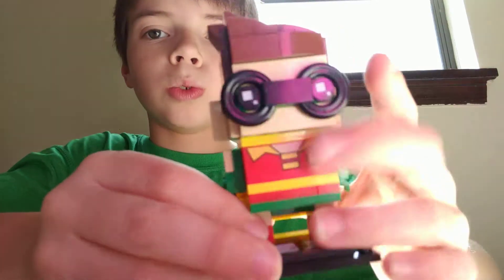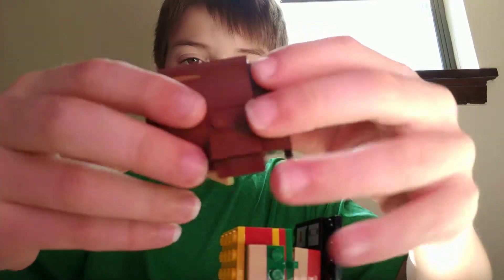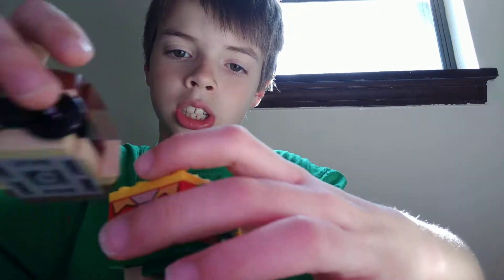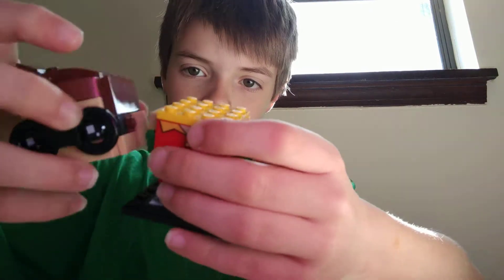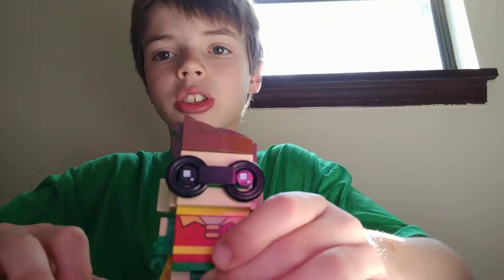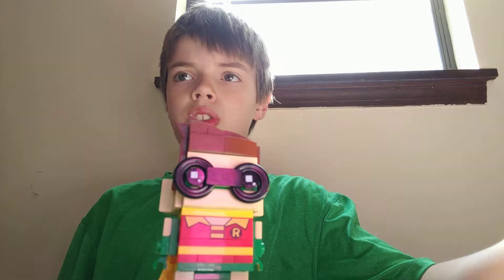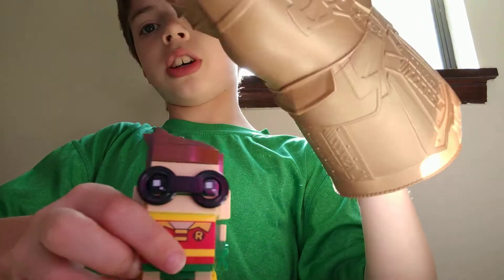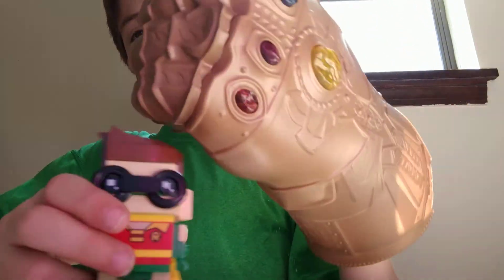Rock'n DaveTV! Brickheadz!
David got a robin brickheadz!